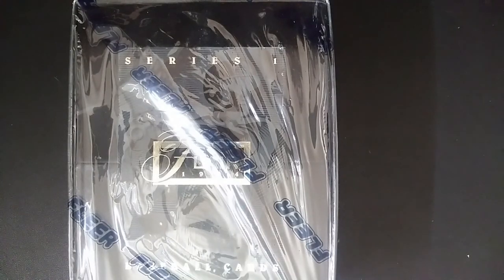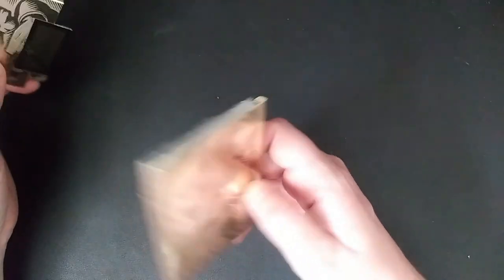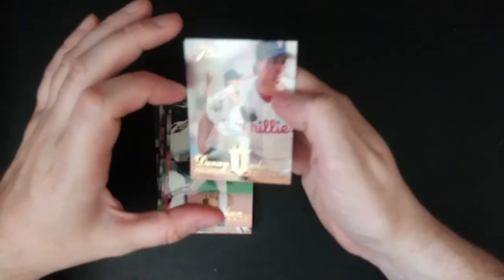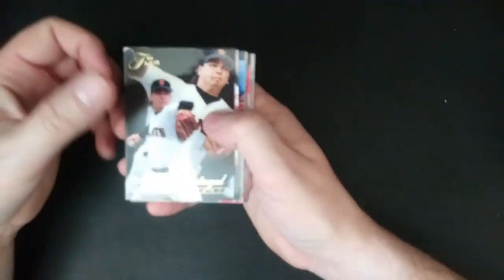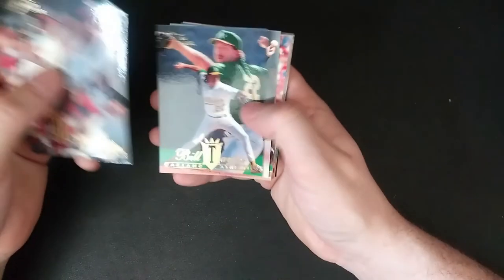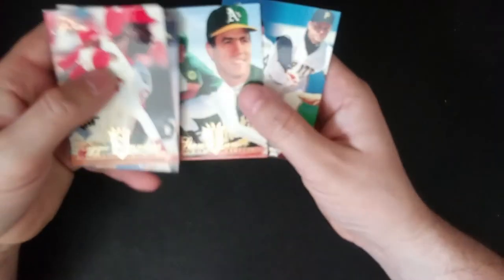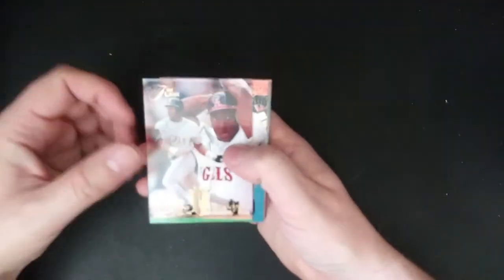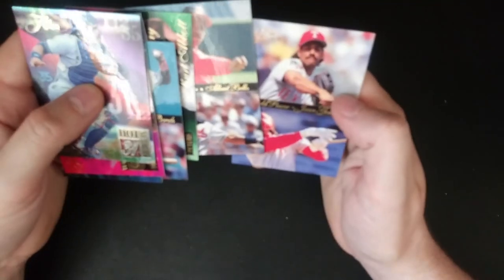1994 Flair Baseball Series 1 Box Break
It's a retro week with a box of 1994 Flair Baseball, the second year Fleer produced this premium (for the time) product.